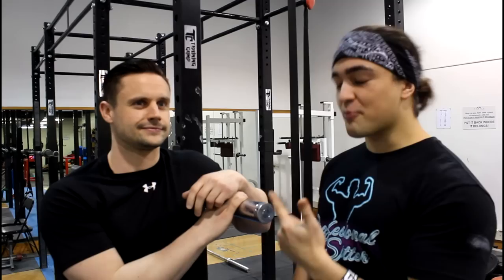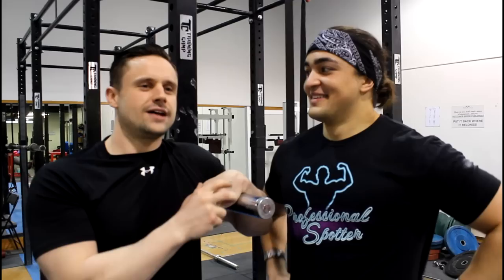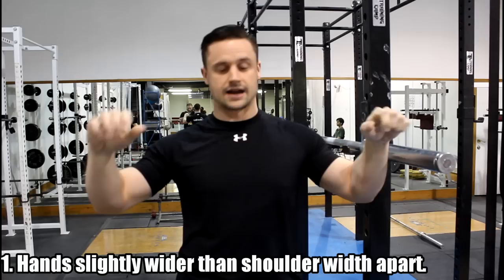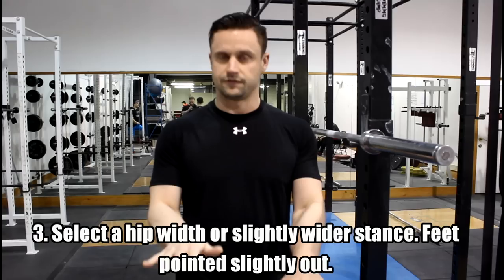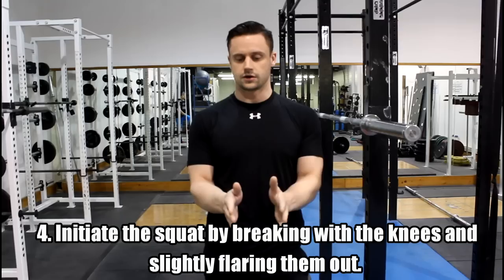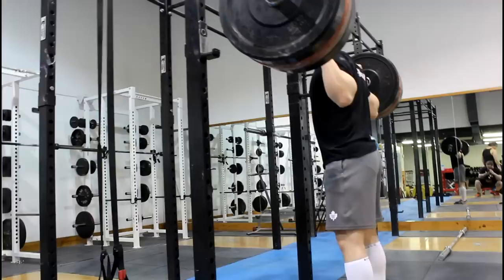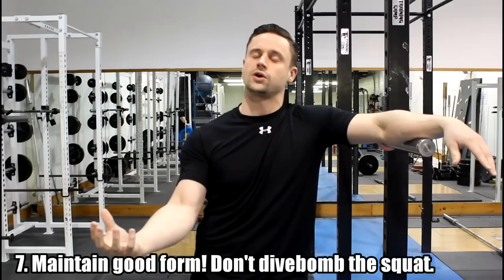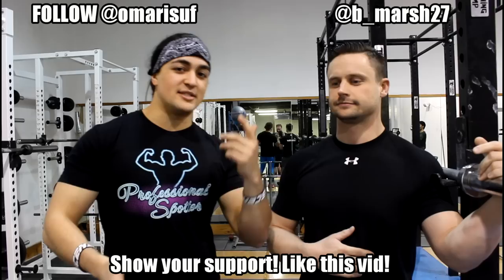How to Properly High Bar Squat (Olympic Style)